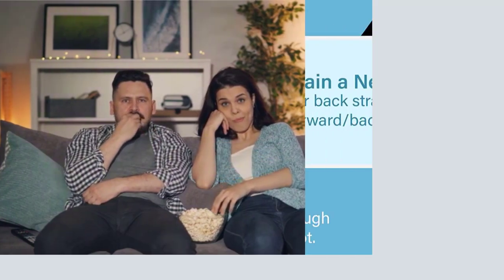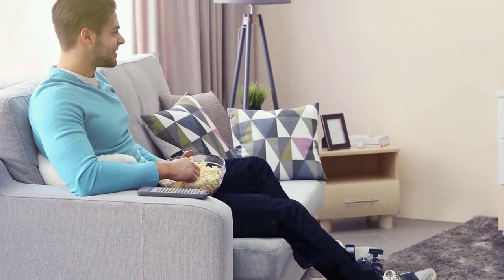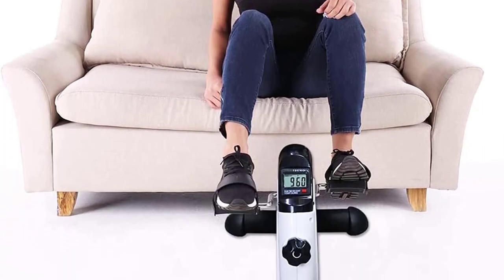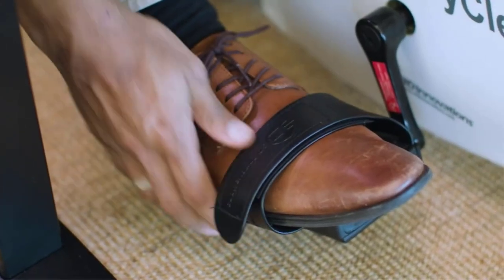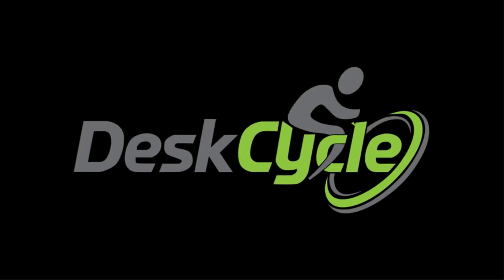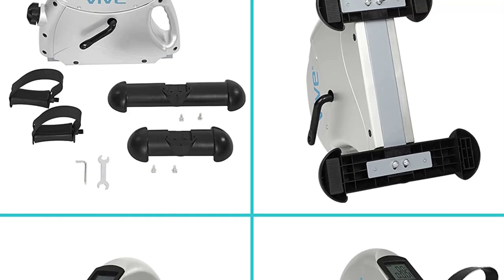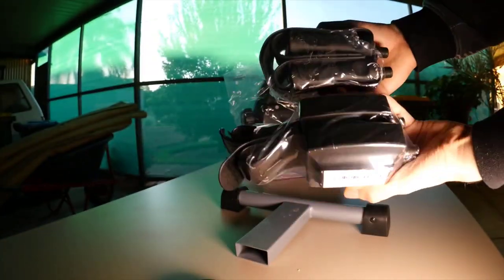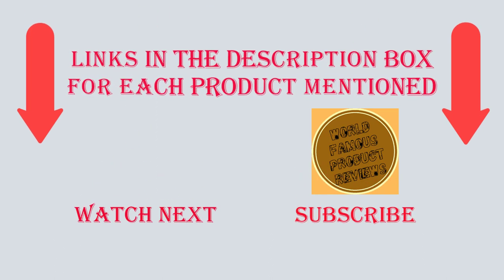Discover the Top 5 Mini Exercise Bikes That Will Revolutionize Your Fitness Routine!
Here we bring you the best 5 mini exercise bikes! If you're looking for compact and effective workout solutions, you're in the right place.

Our expert team has carefully curated a list of top-rated mini-exercise bikes that will transform your fitness routine. From affordable options to portable designs, we cover it all.

Join us as we explore the features, benefits, and user reviews of these mini exercise bikes. Get ready to take your fitness journey to the next level with the best 5 mini exercise bikes available in the market today!

~ Product Link ~
 1. Vaunn Medical Under Desk Bike
2.  Hausse Portable Exercise Pedal Bike
3.DeskCycle Under Desk Bike Pedal Exerciser
 4.  Vive Under Desk Bike Pedal Exerciser
5. MagneTrainer-ER Mini Exercise Bike